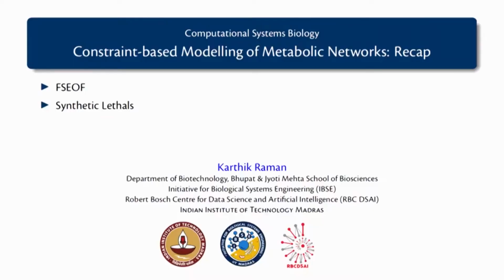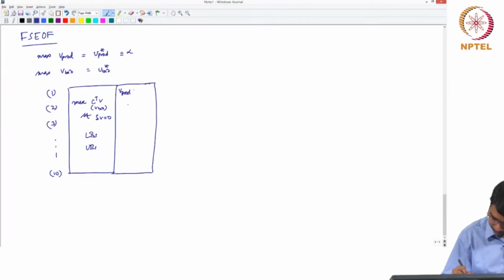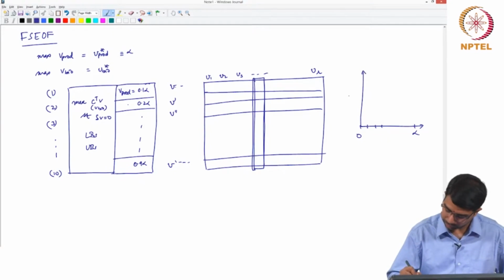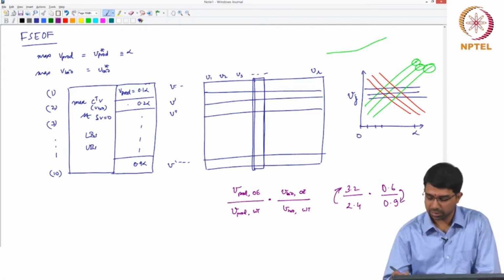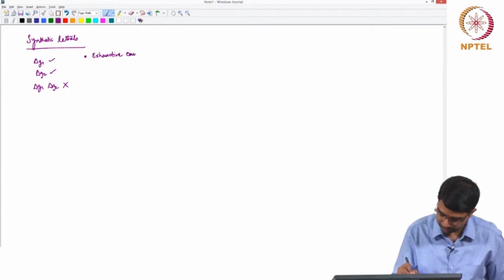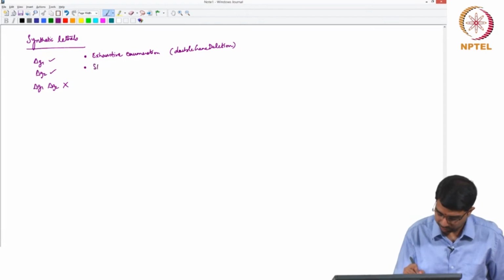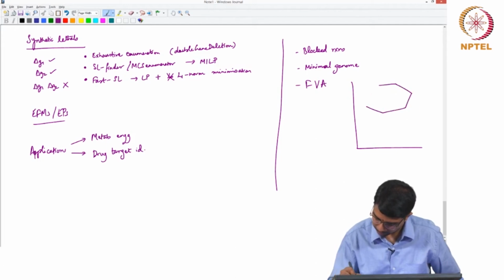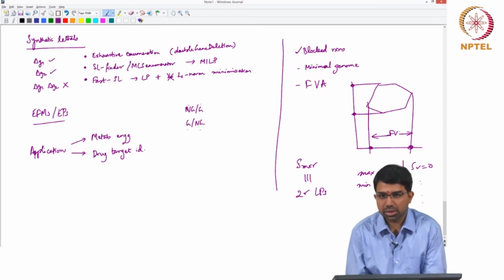Constraintbased Modelling of Metabolic Networks_ Recap